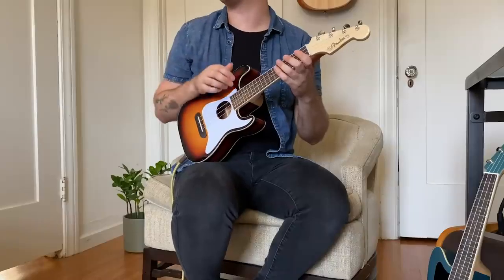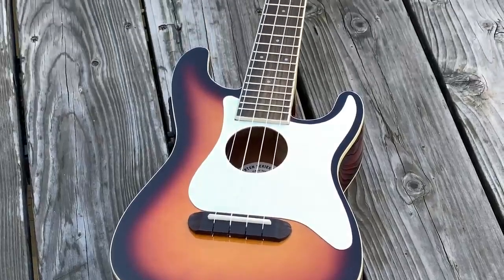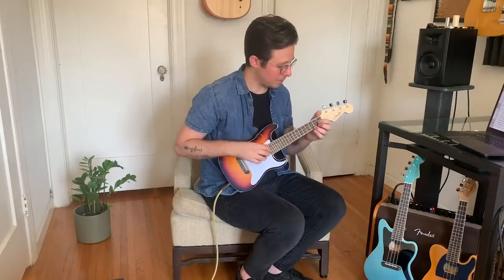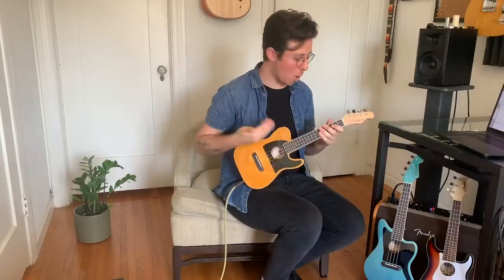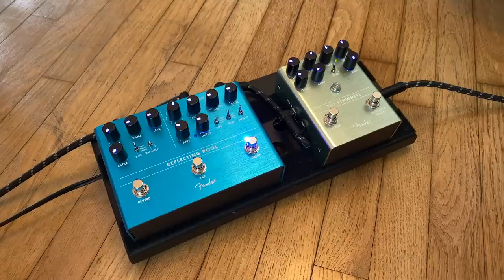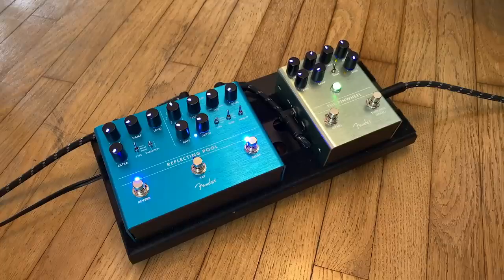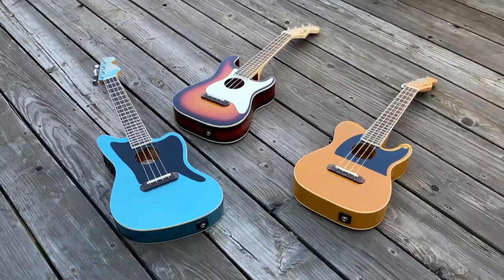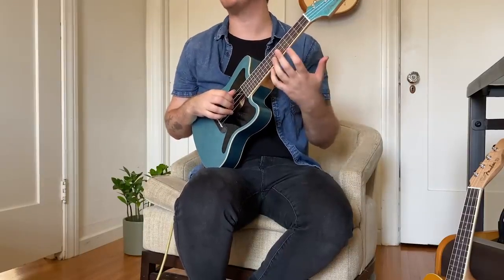Fender Spotlight: Introducing the Fullerton Series Ukuleles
Tipping the hat to Fender's iconic guitar body shapes, the Fullerton Series ukuleles are nothing short of electric. The Fullerton Stratocaster departs from traditional ukulele construction and aesthetics, while remaining faithful to Fender's history. The Stratocaster ukulele's pickguard, signature finish color options, and 4-in-line headstock can only be categorized as quintessentially Fender. The Fullerton Stratocaster is the perfect choice for the ukulele player looking to inject the spirit of rock' n roll into every performance.

FEATURES
Stratocaster body shape
4-in-line Strat headstock
Fender-designed preamp system
No-tie bridge Bullet
Nickel hardware

Music is always changing, and Interstate Music is here for it.

Interstate Music has been around to equip every musician in any genre for over 75 years. As the historic timeline of music has evolved, a version of storytelling has been passed down from generation to generation. Interstate highways were created June 29th, 1956. Since then, artists have tirelessly traveled these roads to showcase their creations around the country. To us, interstates symbolize the movement of people, ideas, cultures and most importantly music…to connect everything and everyone.

Interstate Music embodies both social and experiential opportunities for music lovers and musicians through information, instruments, and all things trending. Although Interstate Music is an accessible e-commerce platform to shop, it is also a place to stay “in tune” with the industry (pun intended!). Creating a relationship and a culture through Interstate Music is our passion and providing access to the leading manufacturers through one source is our purpose. To capture hip trends, what’s changing, and what’s to come, we will pave the way through InterstateMusic.com. We want to be your source for community, not just products.